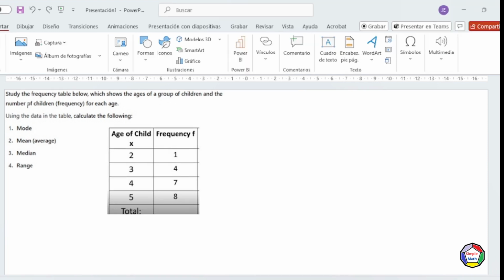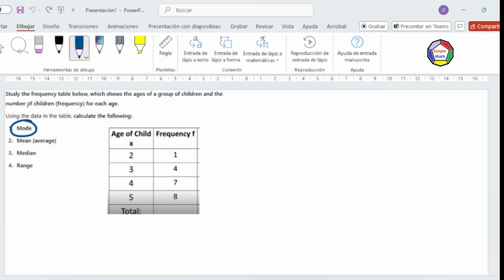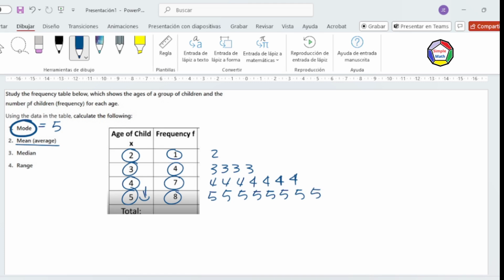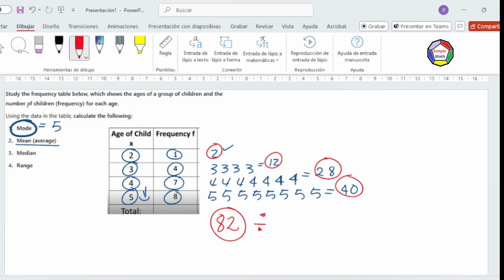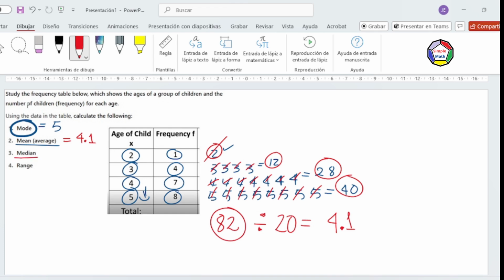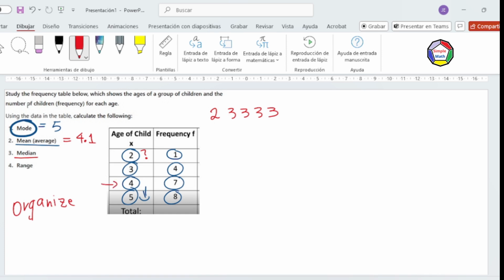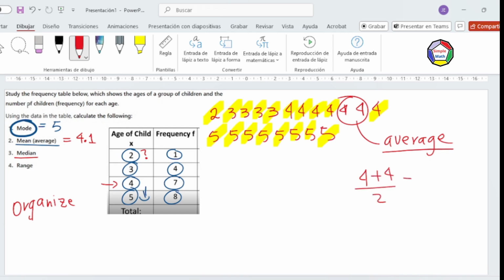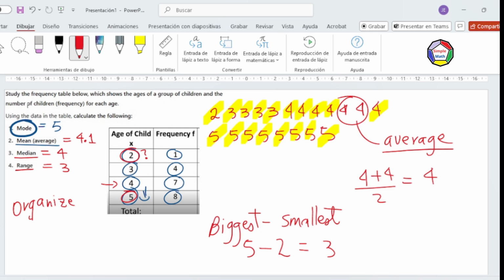Central tendency example 1